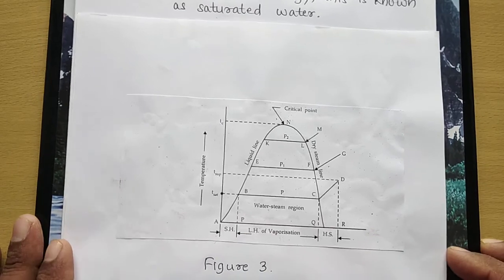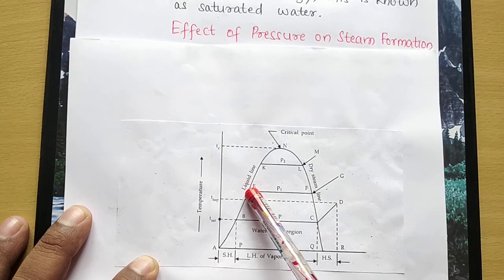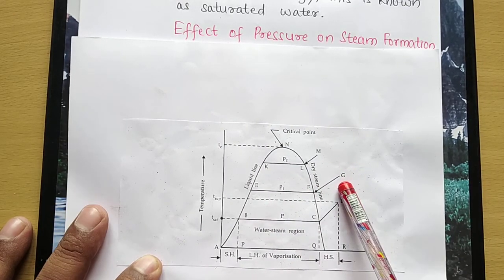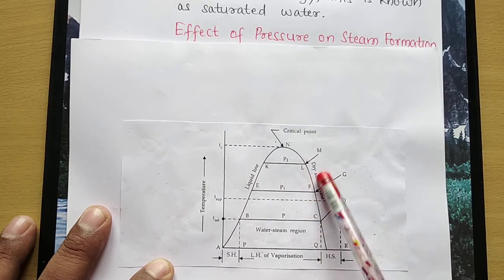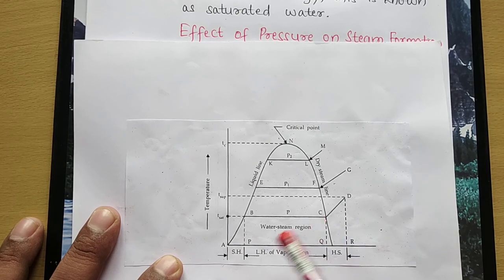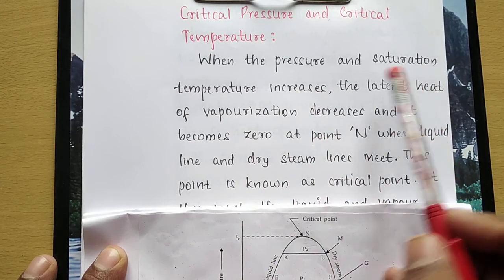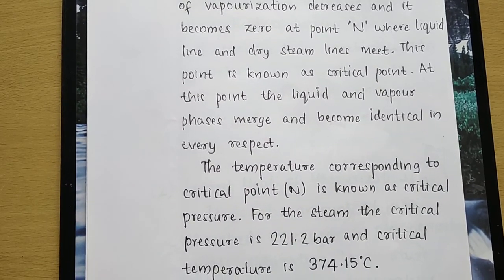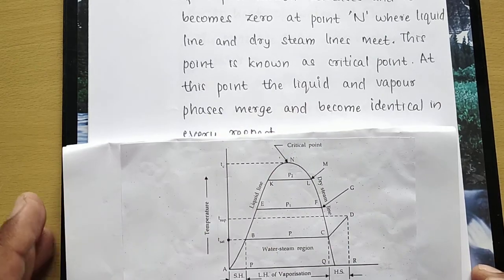15ME52T / APPLIED THERMAL ENGINEERING / UNIT - I / FORMATION OF STEAM / LECTURE - 3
Effect of Pressure, Critical Pressure, Critical Temperature